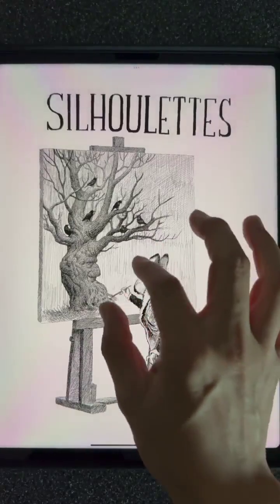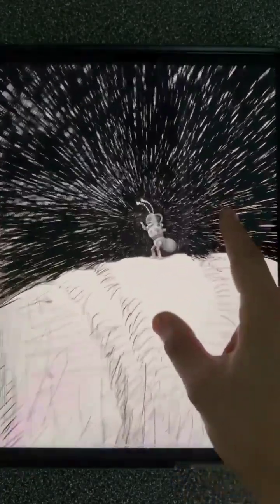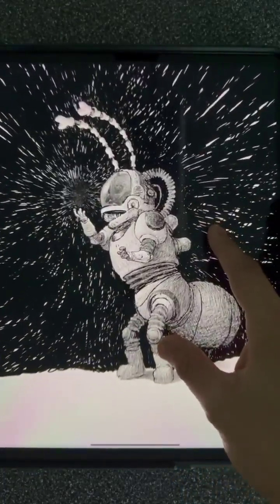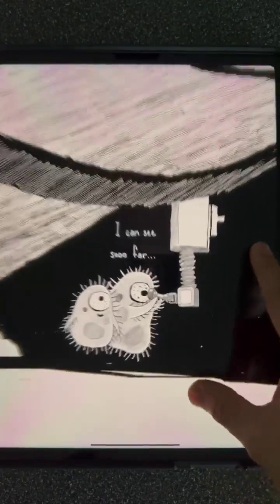June 23, 2023